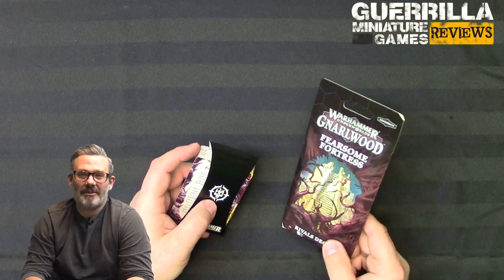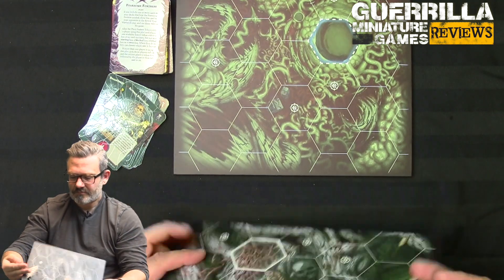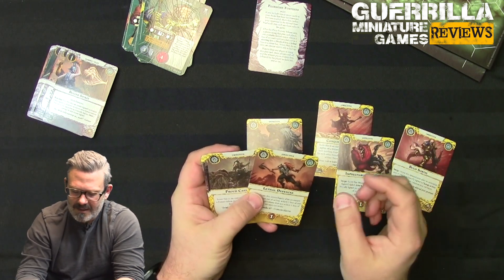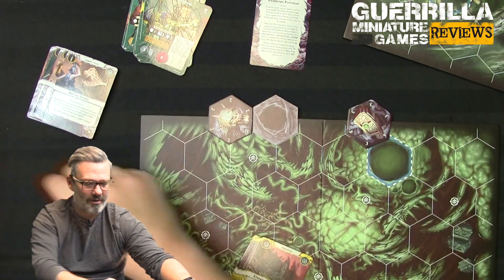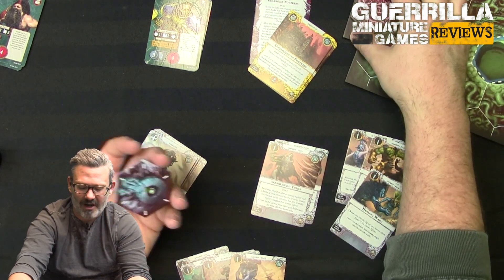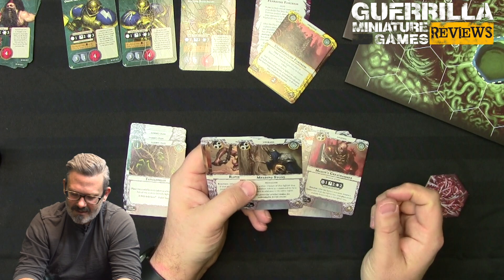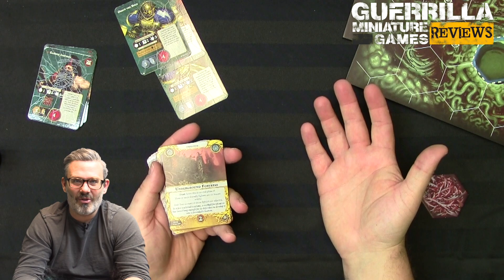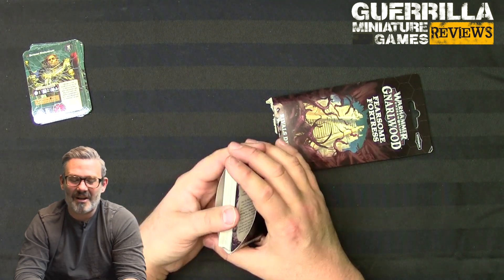GMG Reviews - Warhammer Underworlds: Fearsome Fortress by Games Workshop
A new Rivals Deck is coming next week for Warhammer Underworlds, allowing warbands New and Old (very old in my case!) to hit the field and build up fortifications to defend in the Gnarlwood. Let's check them out.

Big thanks to GW for the complimentary advance copy of the cards to review.